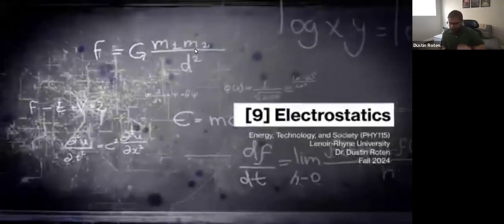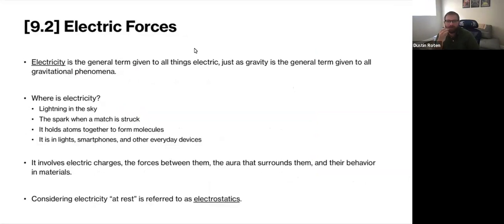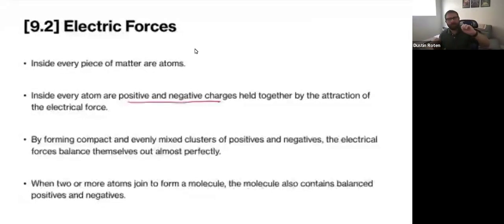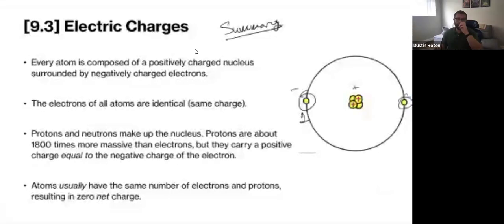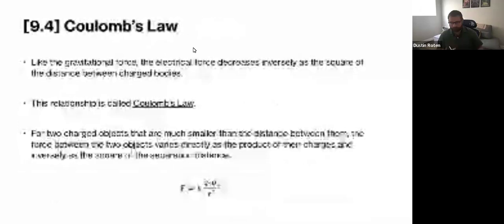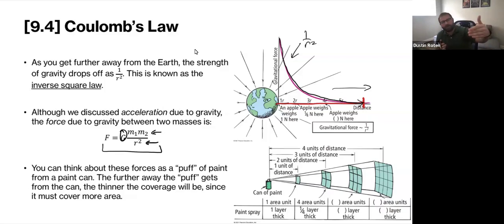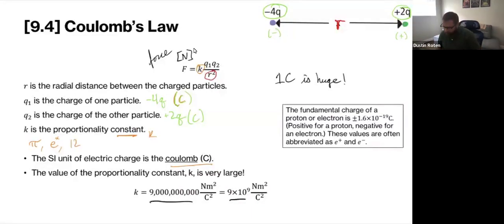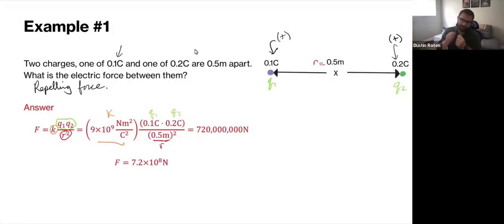PHY115_D.9.1 - Electric Force